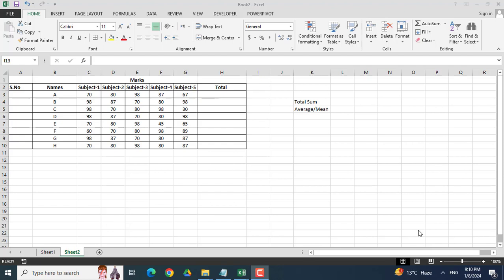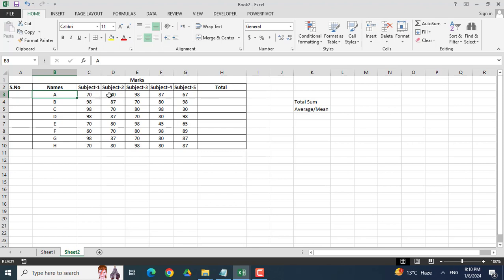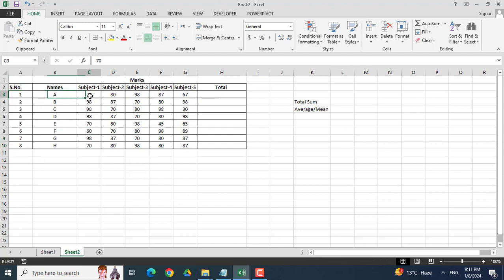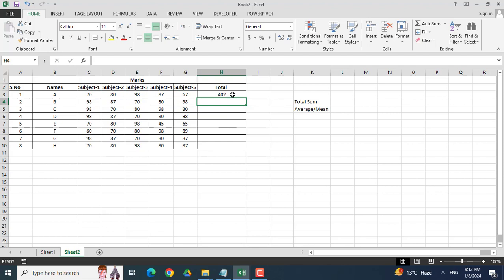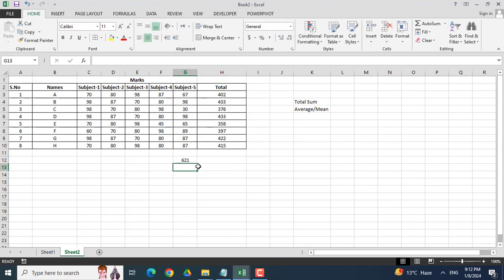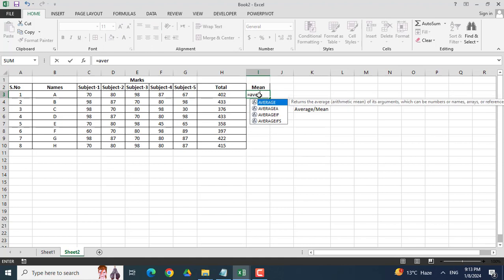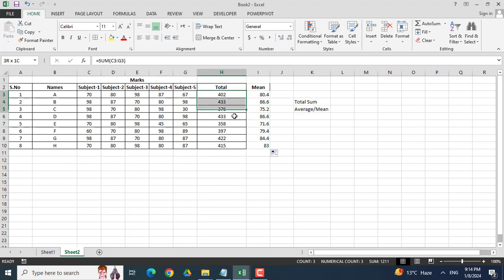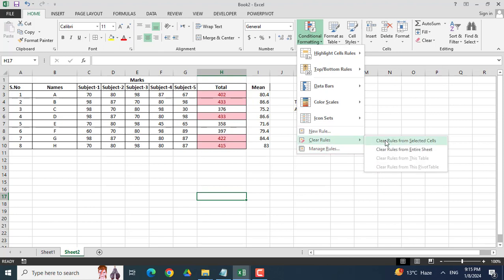How to Sum numbers in Excel | Mean & Average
Addition, subtraction, multiplication, division in Excel

excel
how to sum a column in excel
sum formula in excel
sum function in excel
excel tips and tricks
how to sum numbers in excel
microsoft excel
how to add two numbers in excel
how to use sum formula in excel
excel tutorial
why cant i convert text to numbers in excel
how to add numbers in exce
how to assign number value to text in excel
learn excel
add numbers in excel
can't add numbers in excel
excel tips
how do i add numbers in a column in excel